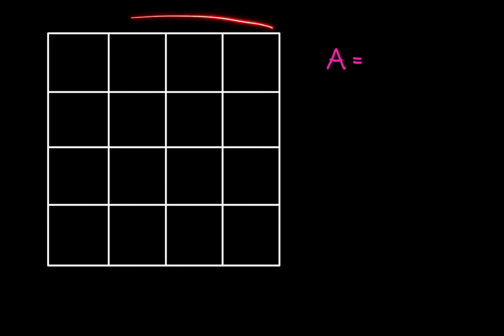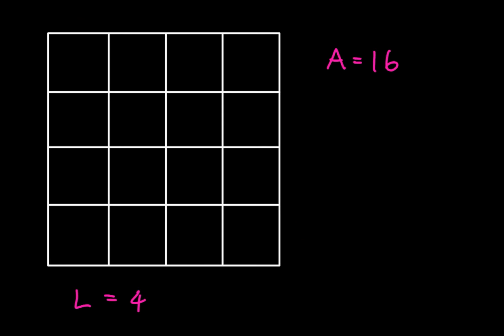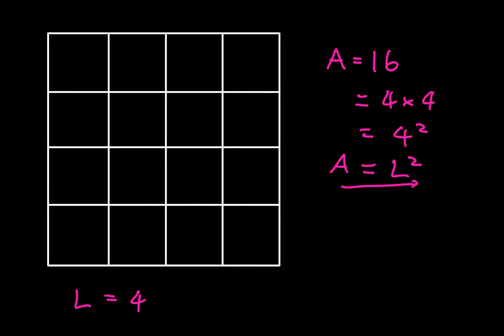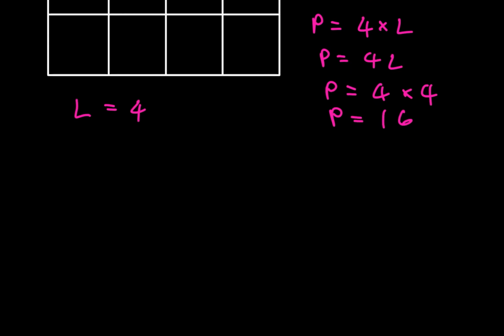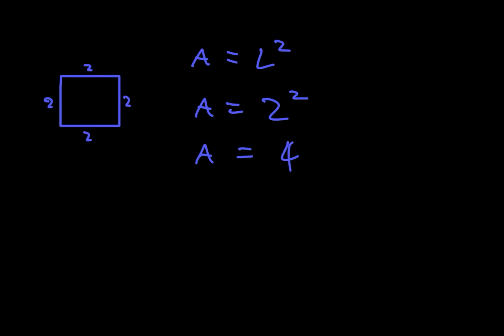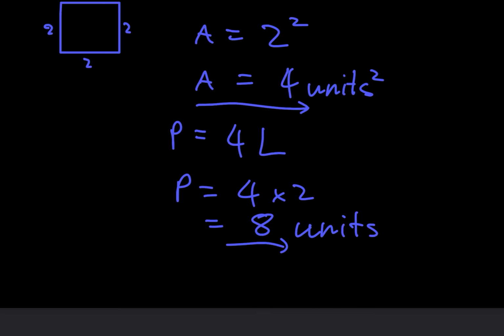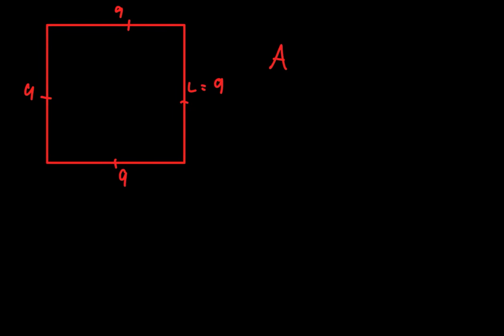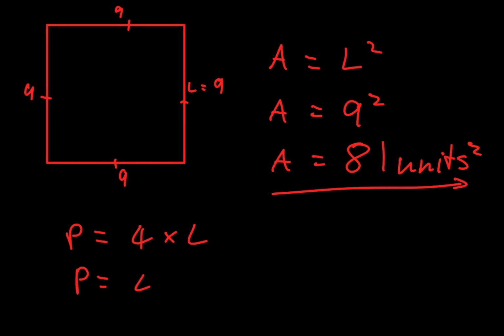Formula for Area and Perimeter of Square | How to Understand